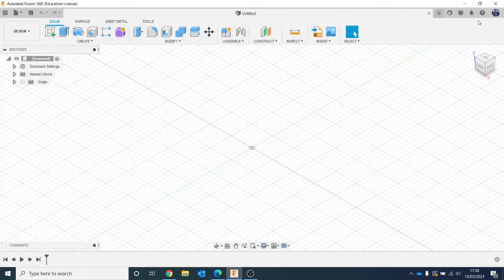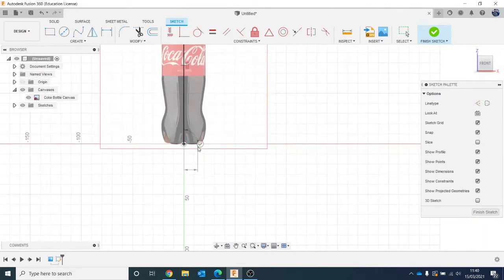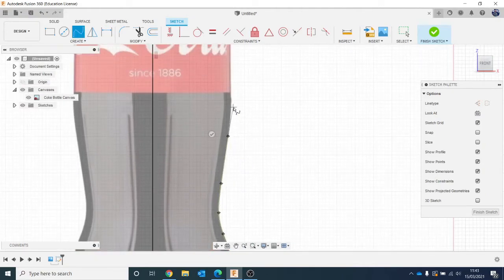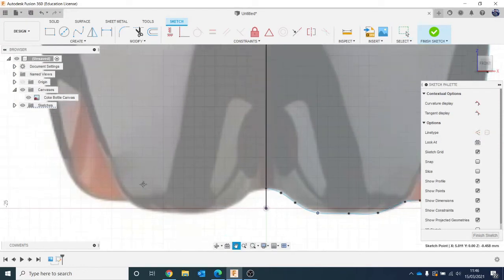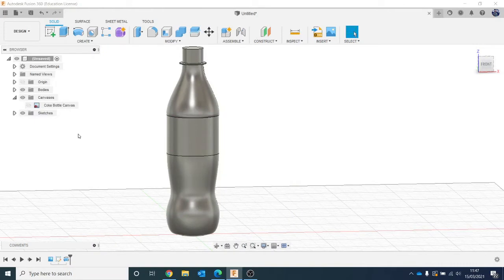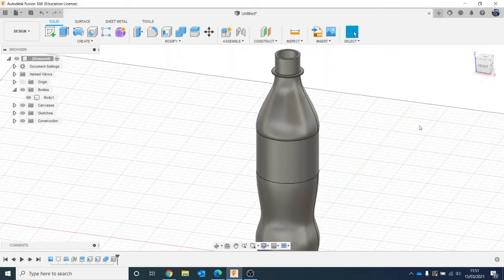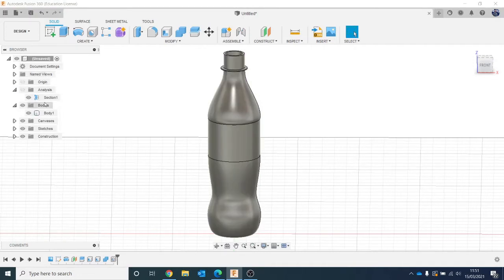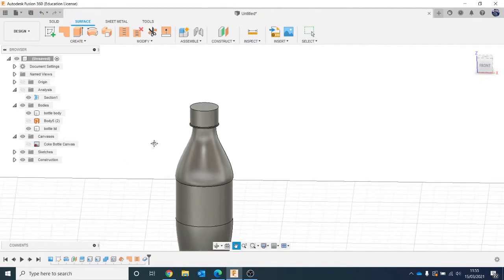Fusion 360: Coke Bottle Part 1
Attaching a Canvas, calibrating it to the right size, using the revolve command